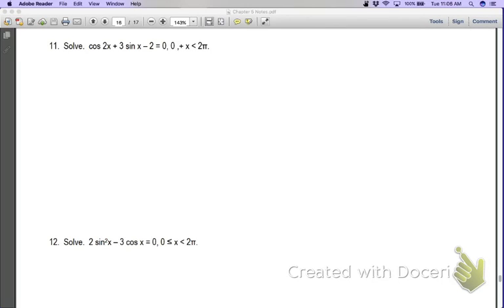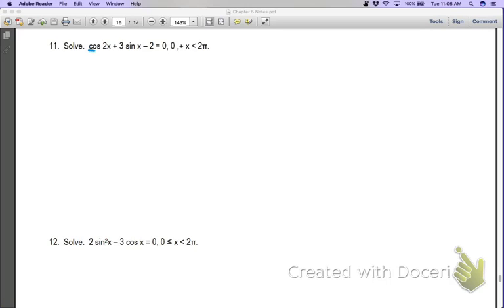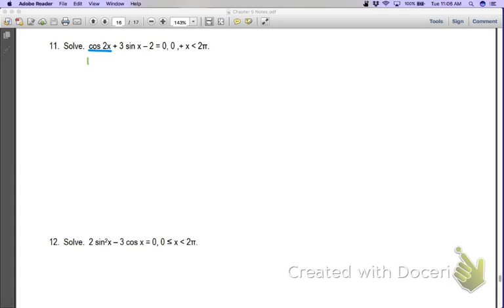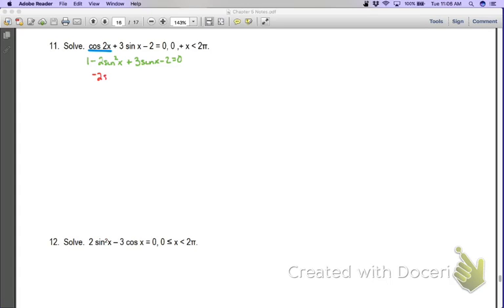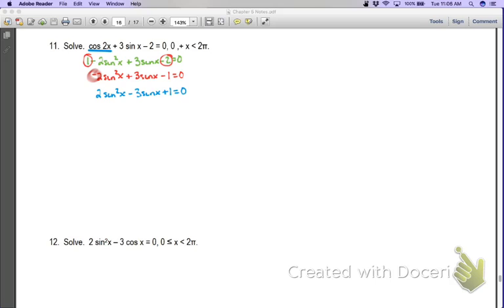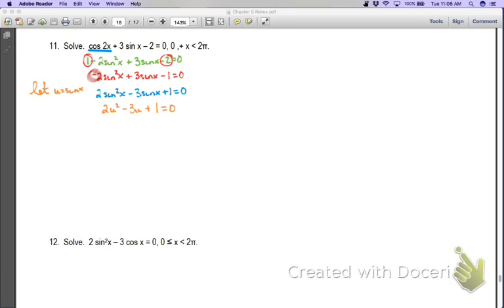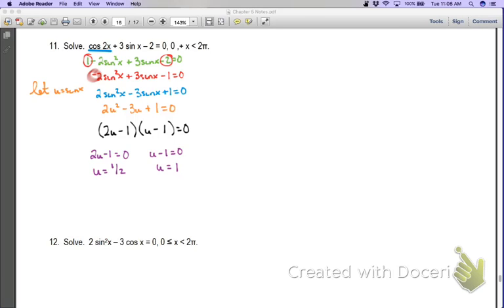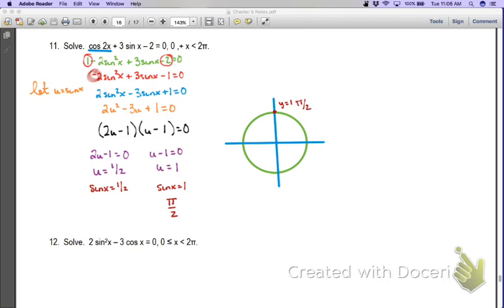PreCalc - Solving Trig Functions with Identities - NOTES 5.5 Day 3 Example 2